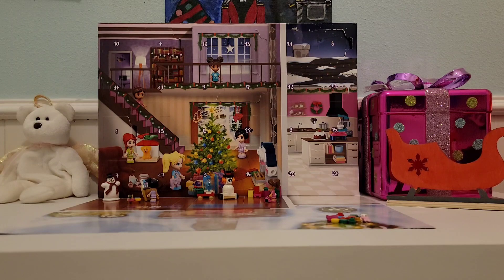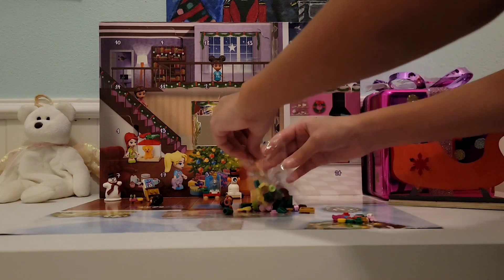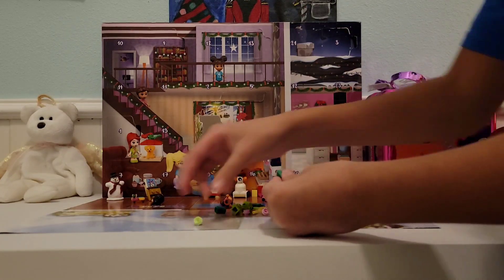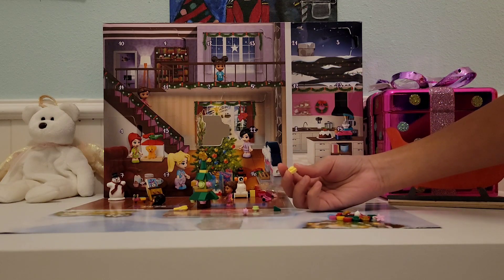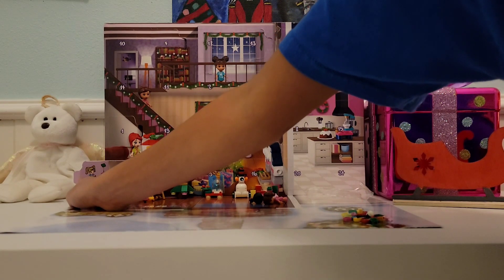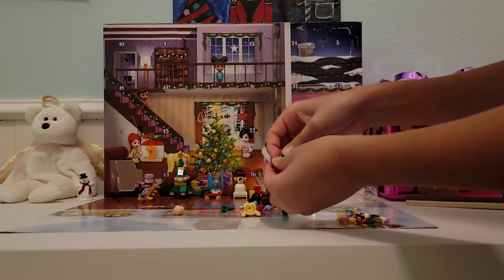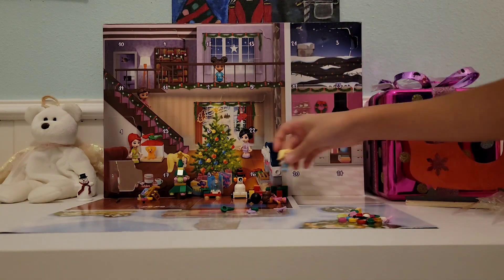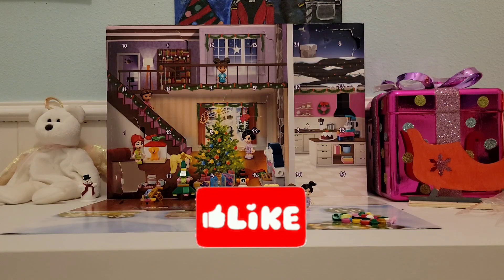Lego Friends Advent Calendar Day 6 and 7!!